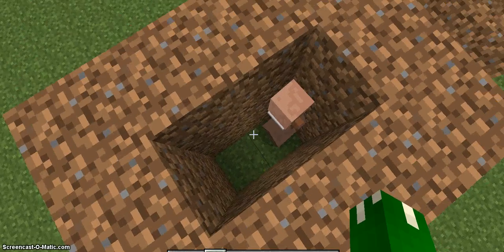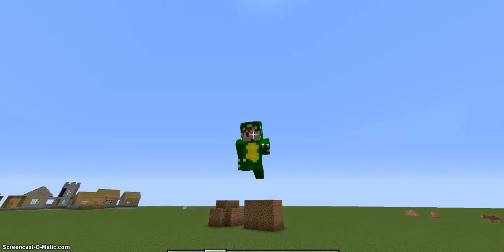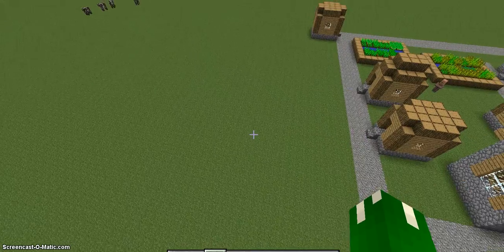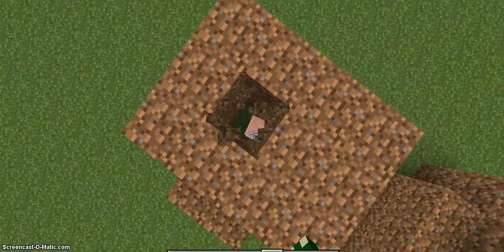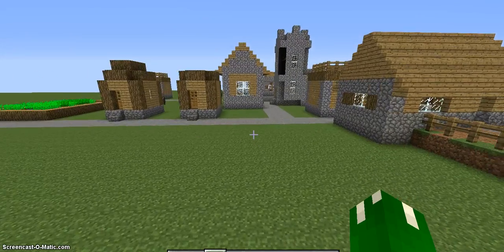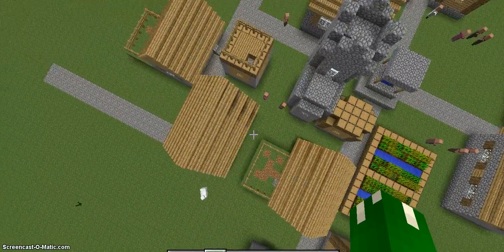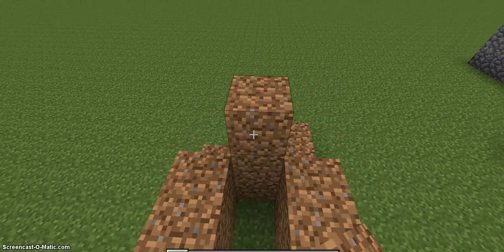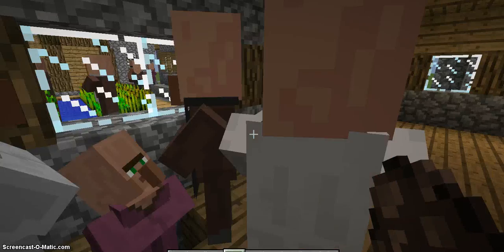How To Get Iron Golems To Spawn In Your Village!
Hope it helps! ;D